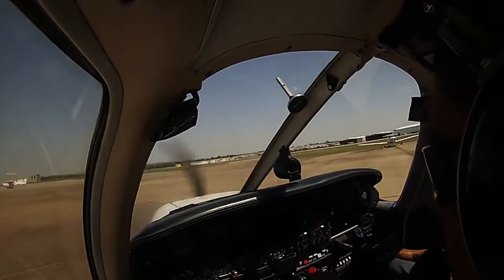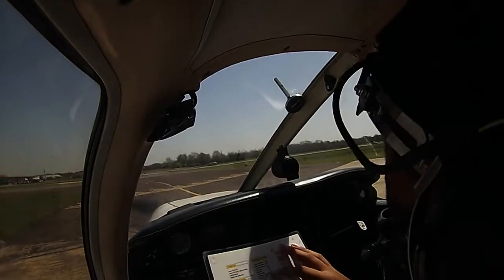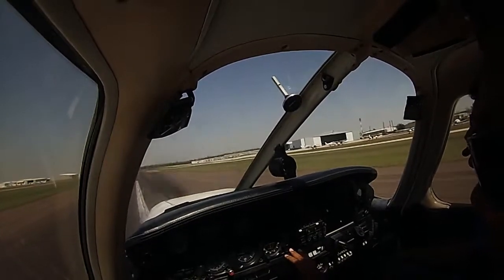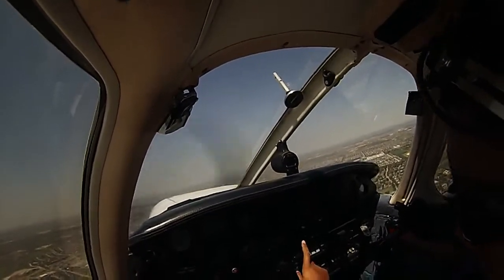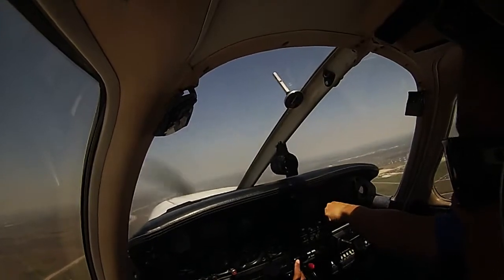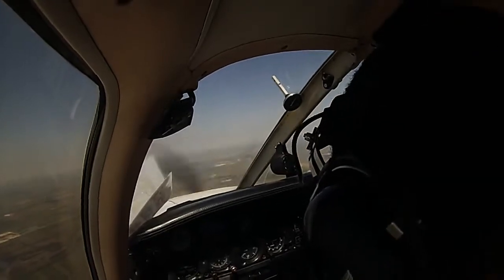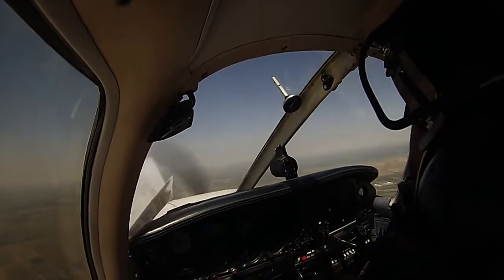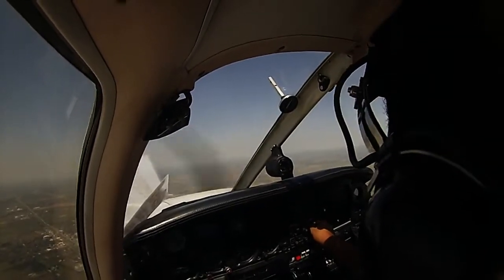Part 1 - KIWS to KCLL in a PA-28 Warior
Hey Guys, this is the first video of three from a flight I did a few weeks ago that will come out this week. It is also the last video with my former instructor Luis. :( But life goes on and I will start with a new instructor, Ben, on Saturday, April 19.